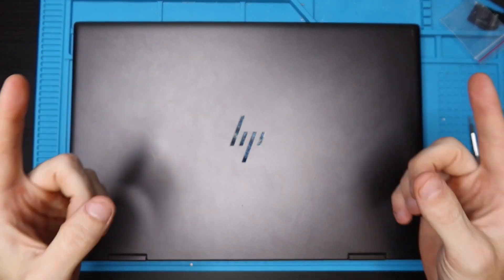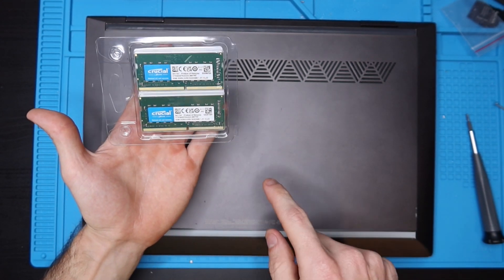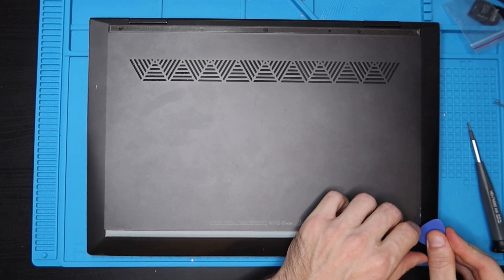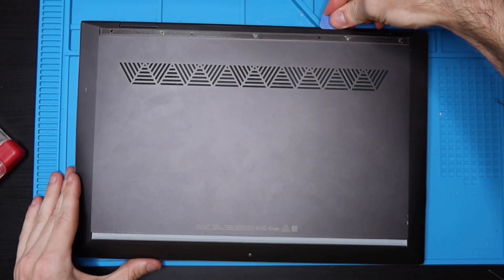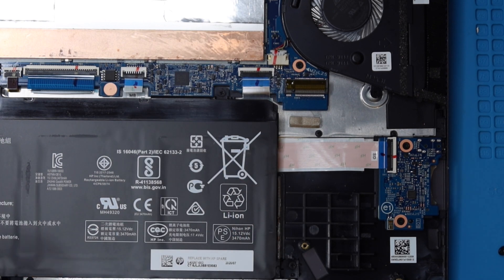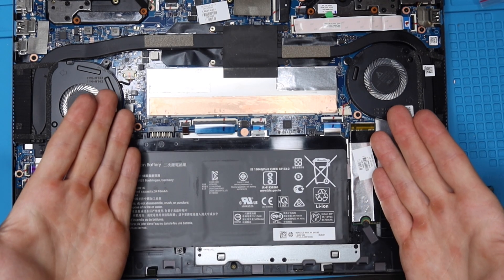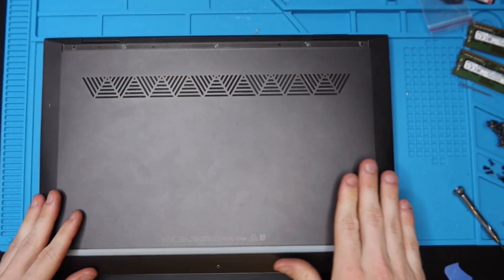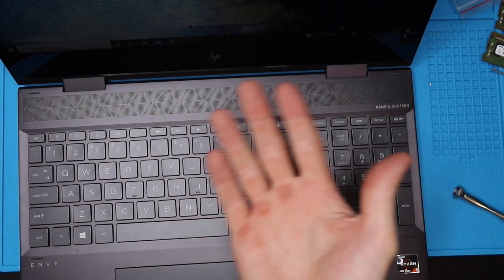HP Envy X360 Ram Upgrade, SSD, Battery Replacement, Bottom Case Removal FULL GUIDE ‎15-ds1063cl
Link to Compatible Parts

★ Ram I Bought for 15-ds1063cl
★ Compatible SSD
★ Screwdriver Kit

Video Index
0:00 - Intro
1:56 HP Envy x360 Bottom Case Removal
4:48 HP Envy x360 SSD Upgrade
5:50 HP Envy x360 Battery Replacement
6:57 HP Envy x360 Ram Upgrade

The links in this description contain some affiliate links, at no cost to you a small percentage of the sale will be given to me if you buy through these links. These funds help to buy more printers and do more reviews and compatibility tests. Thank you =)